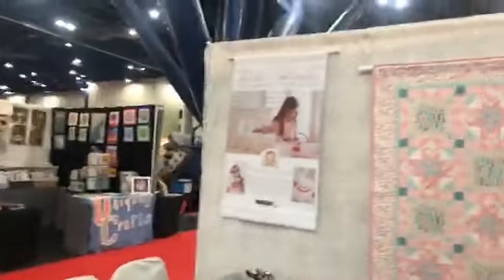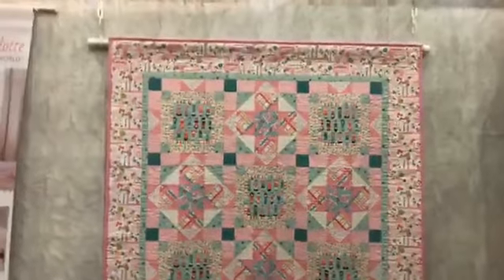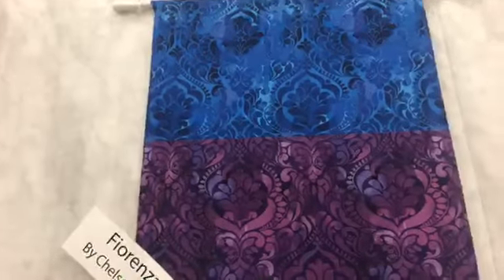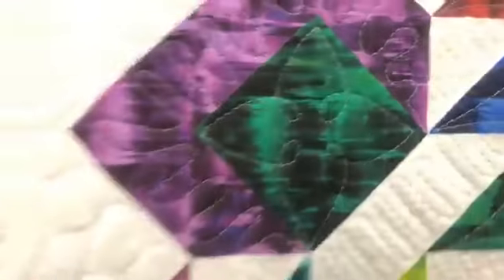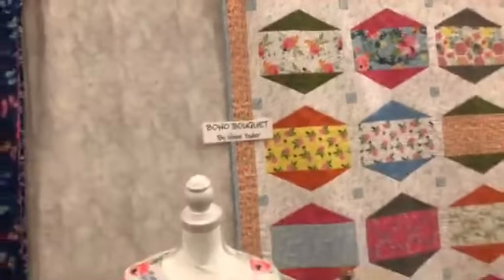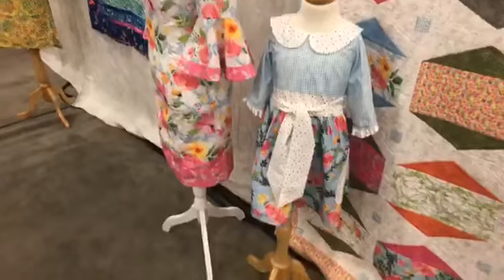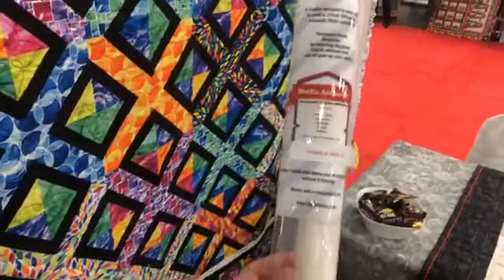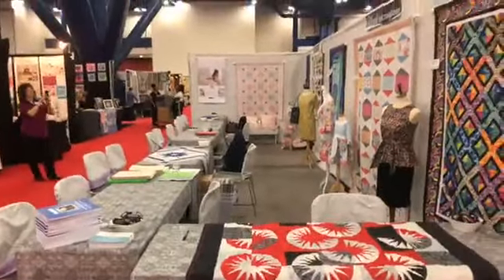FB LIVE - tour our StudioE Fabrics and Blank Quilting Corp booths.